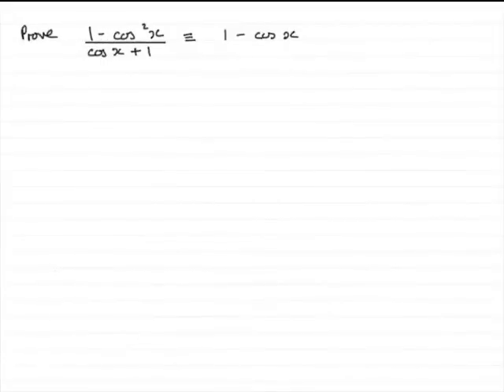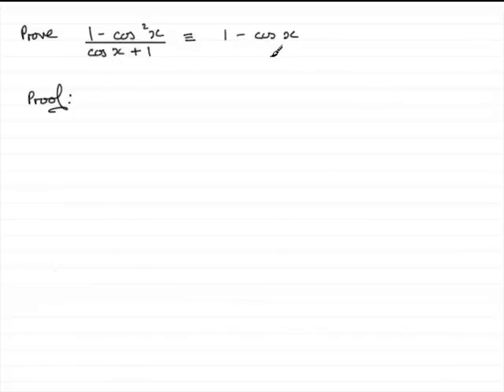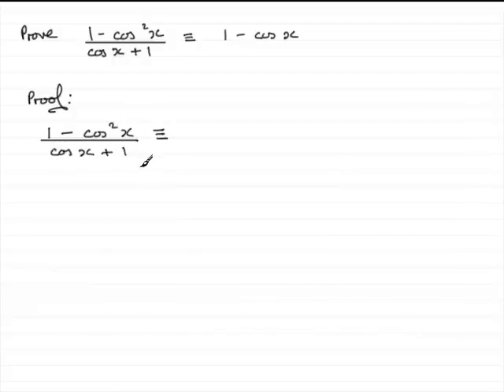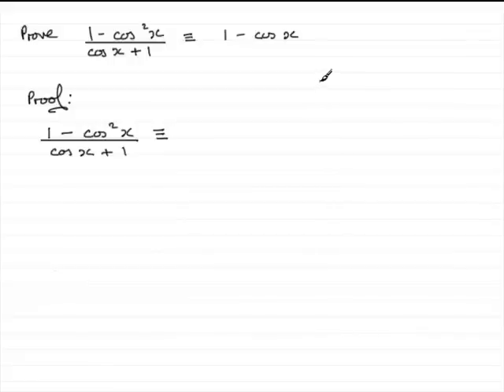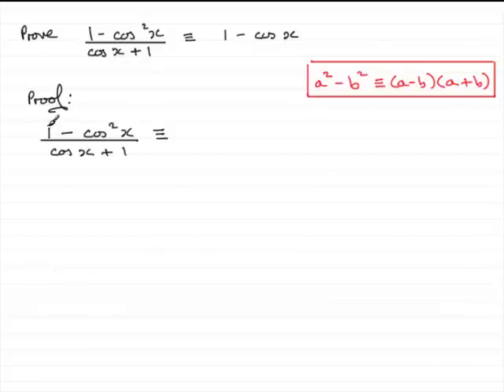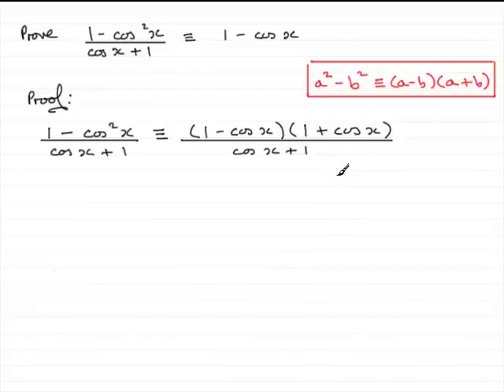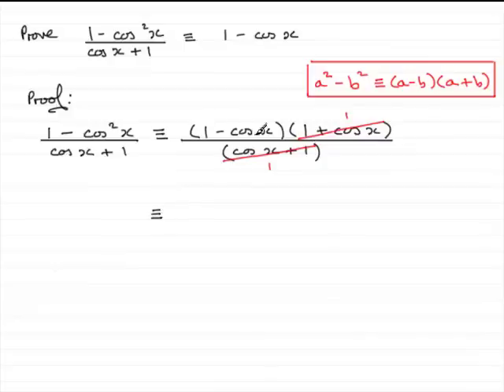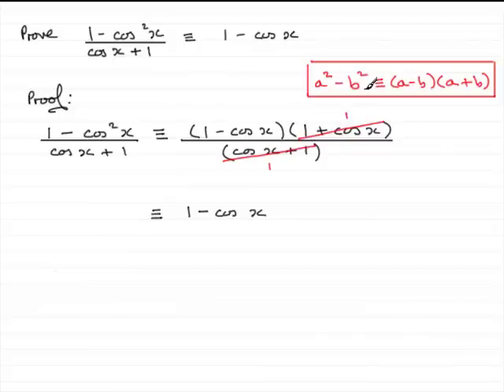Proving Trigonometric Identities | ExamSolutions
Another example on proving a trigonometric identity using the Pythagorean identities
sin divided by cos equals tan and sin squared plus cos squared equals 1.